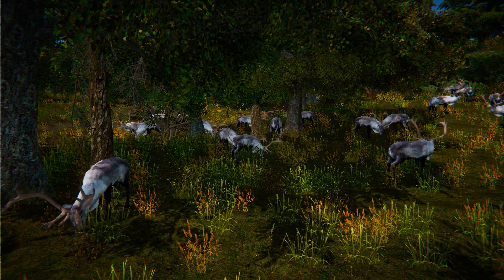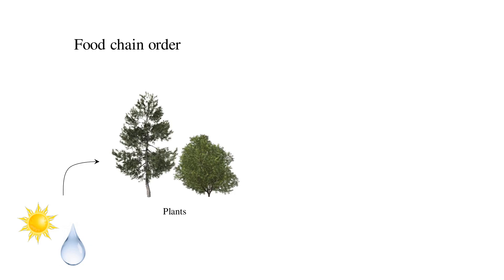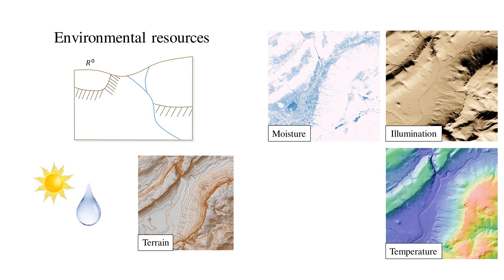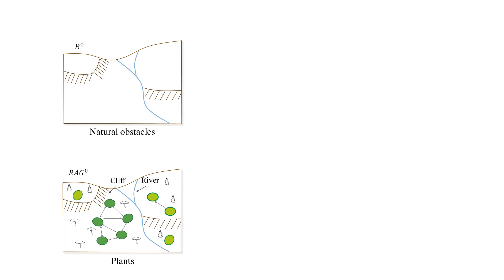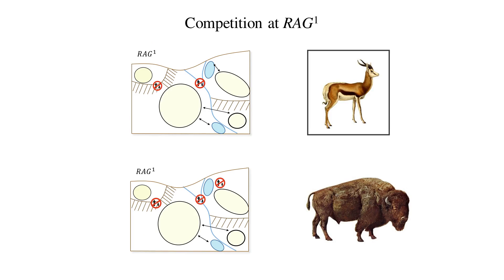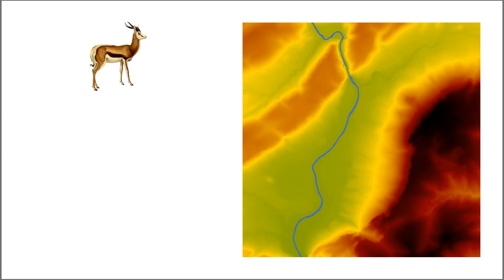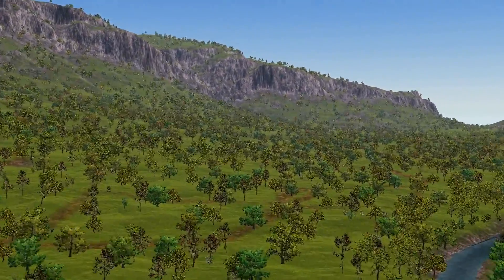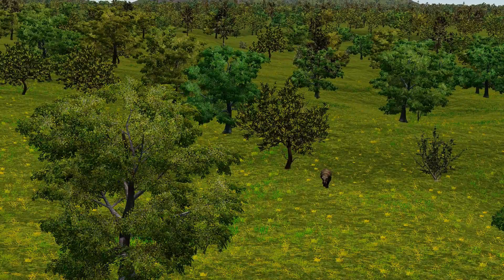Authoring Consistent Landscapes with Flora and Fauna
This is the supplemental video of our publication "Authoring Consistent Landscapes with Flora and Fauna". Pierre Ecormier-Nocca, Guillaume Cordonnier, Philippe Carrez, Anne-marie Moigne, Pooran Memari, Bedrich Benes, Marie-Paule Cani. ACM Transactions on Graphics (SIGGRAPH Conference Proceedings), Volume 40, Number 4 - August 2021